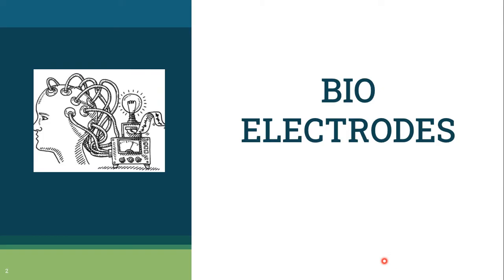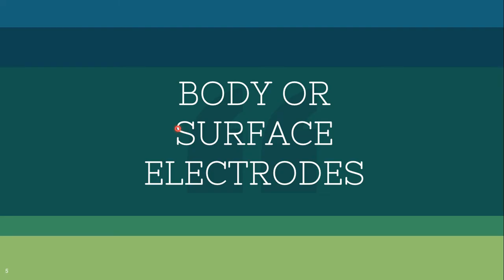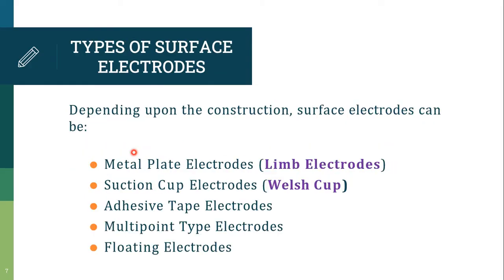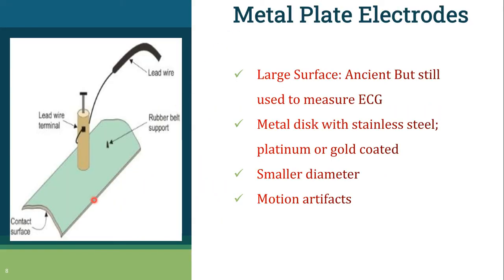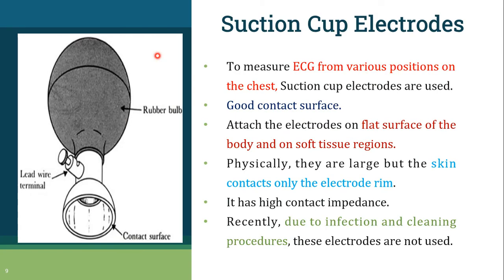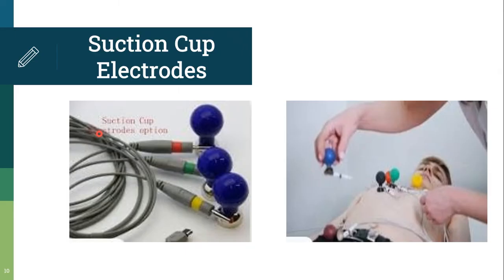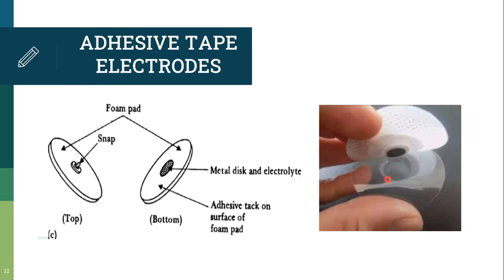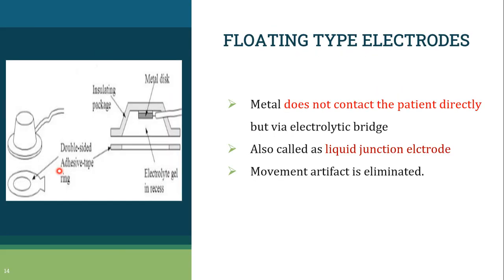Bio Electrodes - Surface Electrodes